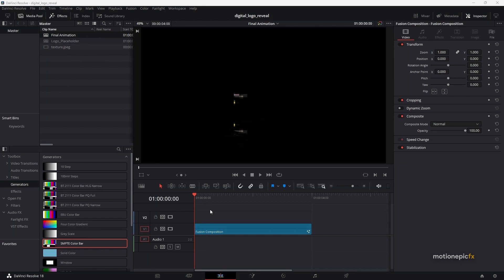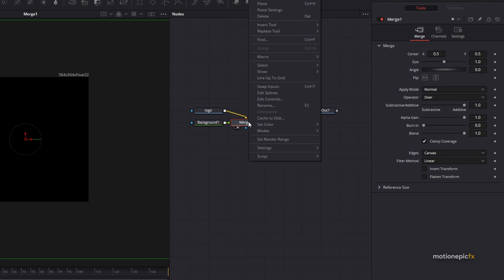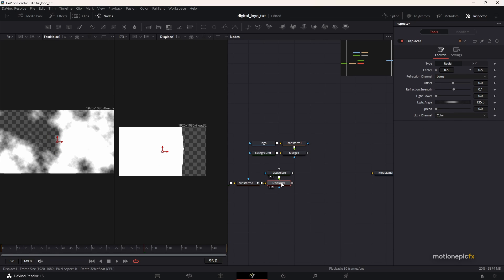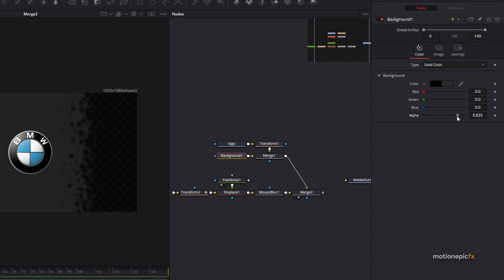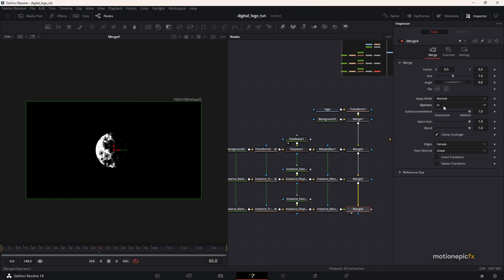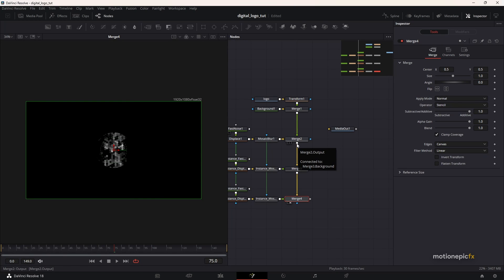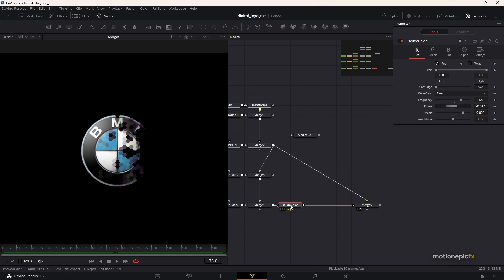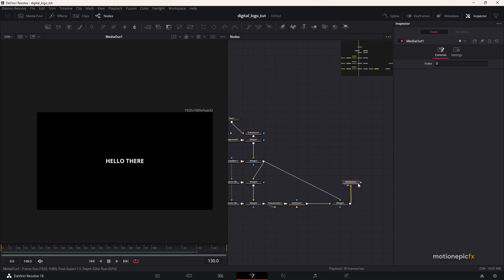Digital/Pixel Logo Reveal - Davinci Resolve Tutorial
In this video tutorial,  I'll guide you through the process of creating a stunning logo animation using Davinci Resolve. This step-by-step tutorial is perfect for beginners who are looking to add a professional touch to their brand and take their videos to the next level.